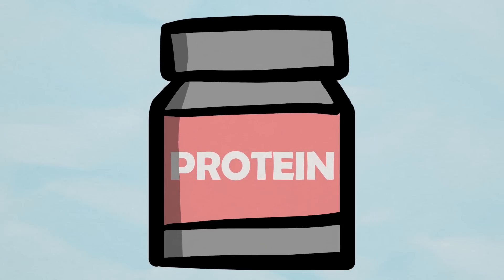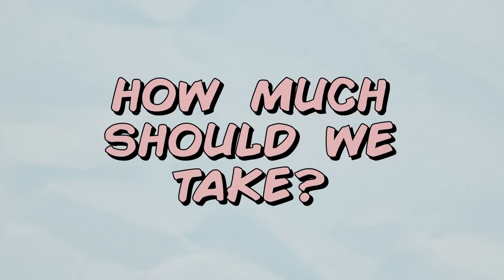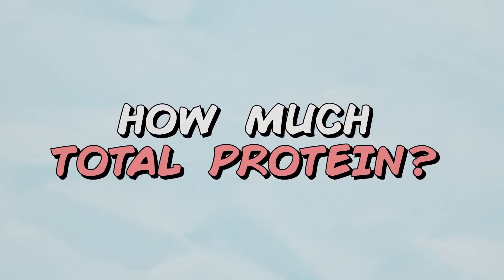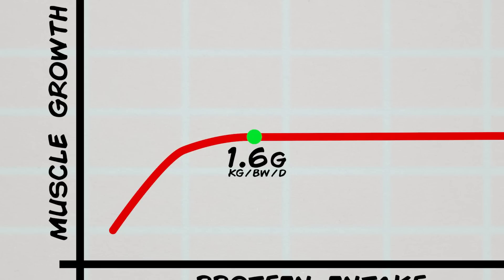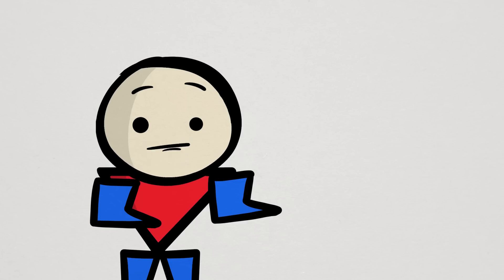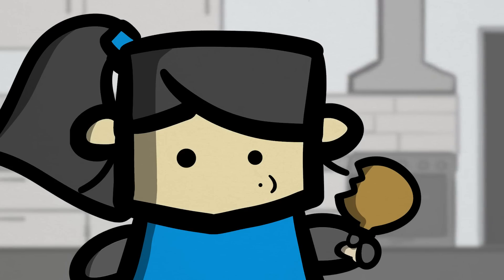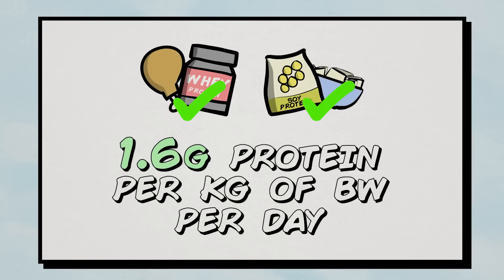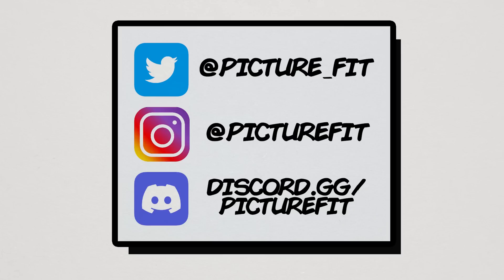How Much Protein Do You Actually NEED For Muscle Gains? (The Real Science)